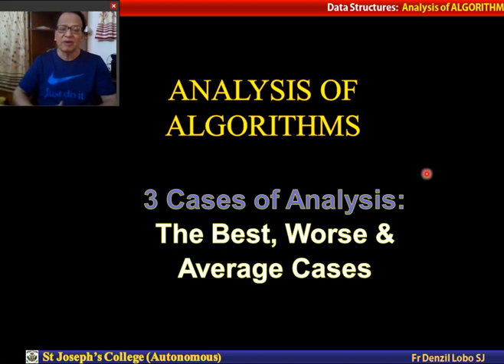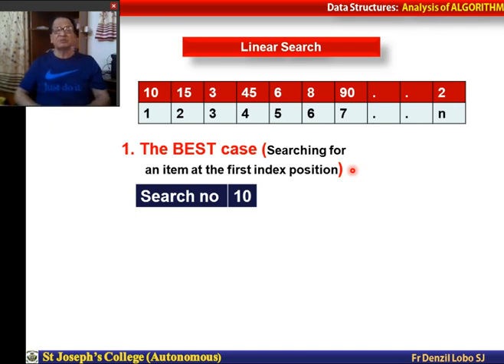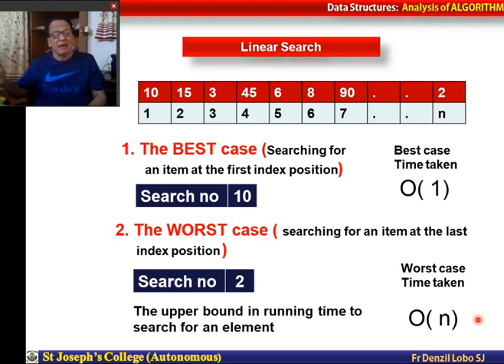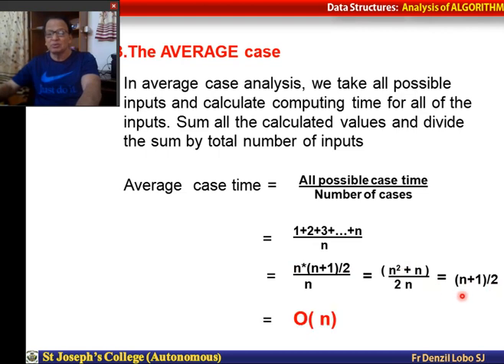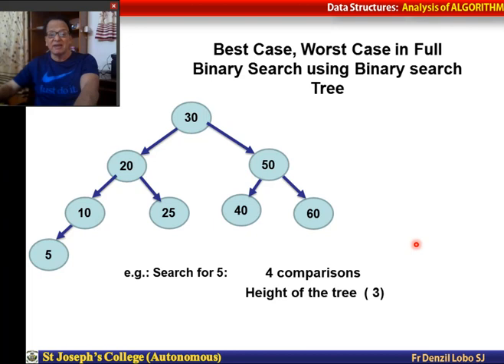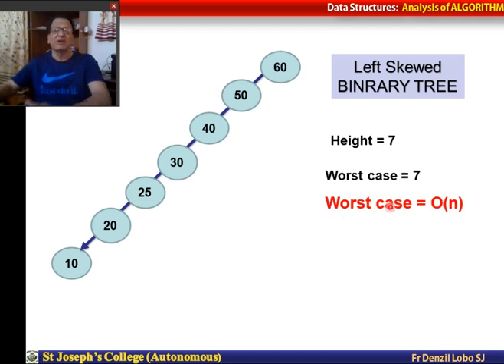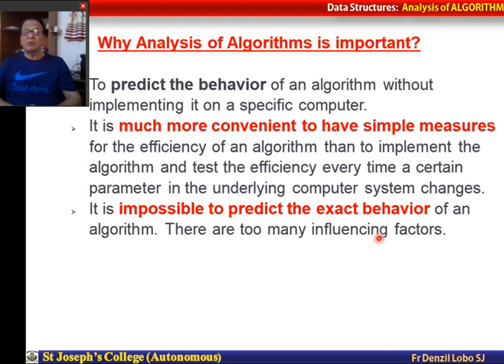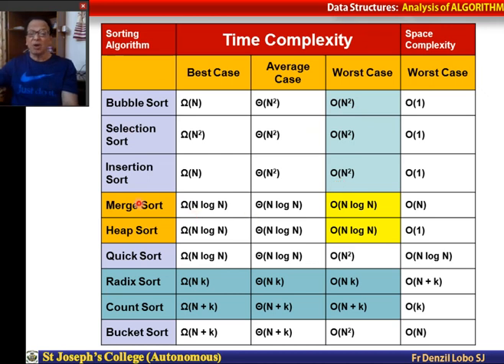DST 1 2 Analysis of algorithms best & Worst cases. By Fr Denzil Lobo sj